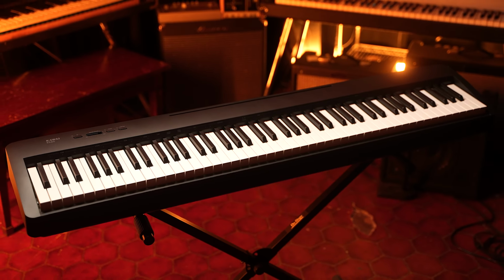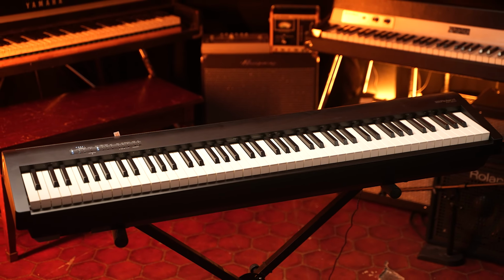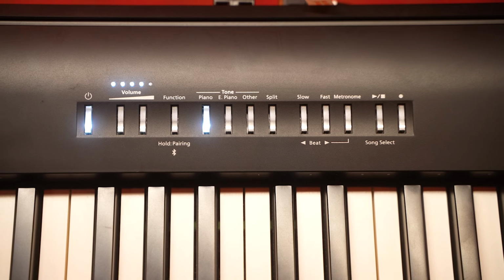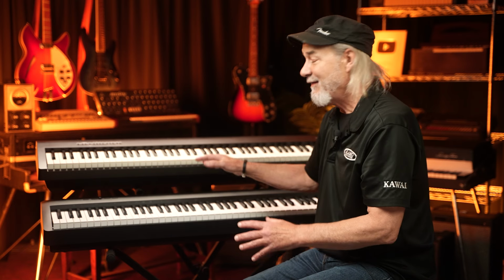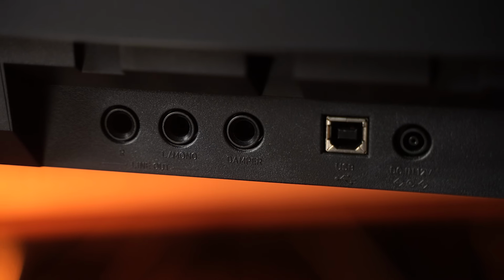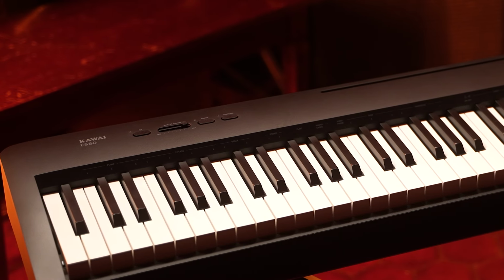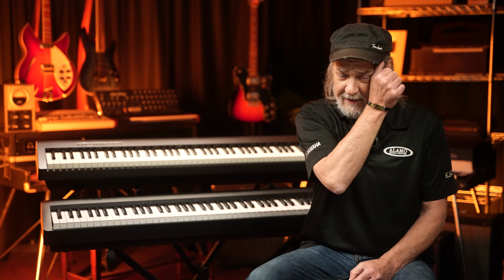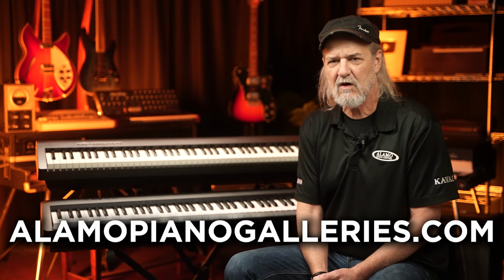Roland FP-30X vs Kawai ES60 | Review & Demo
In this video, we compare the Roland FP-30X and the Kawai ES60, two top contenders in the mid-range digital piano market. From key action and sound quality to features and connectivity, we break down the pros and cons of each to help you decide which one suits your playing style and needs.